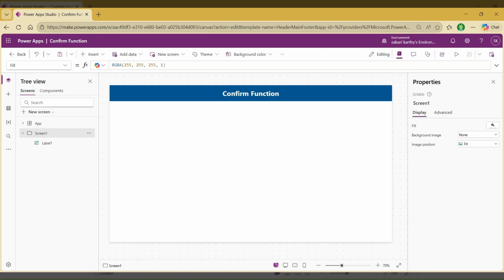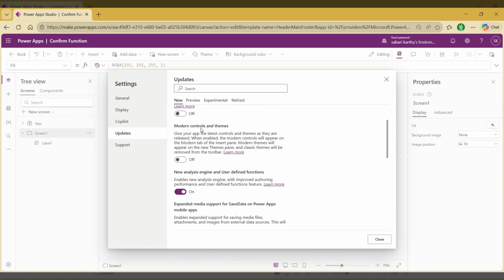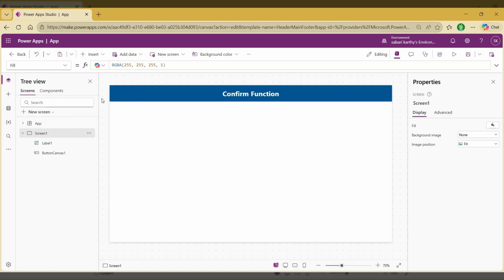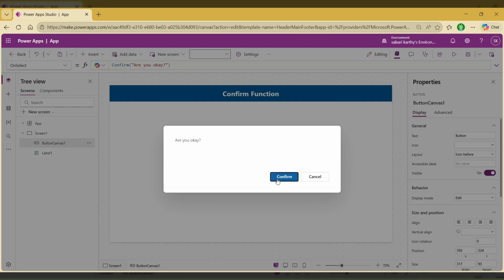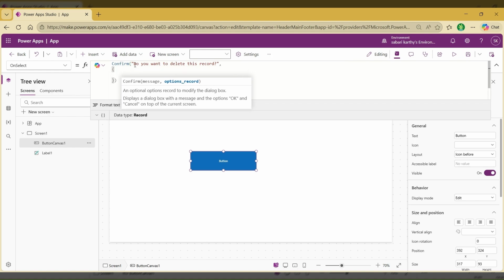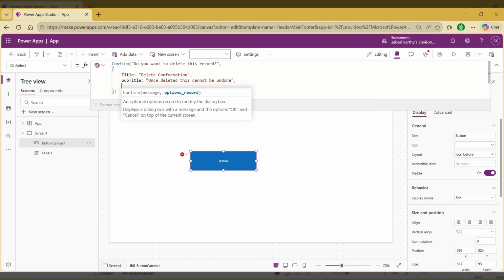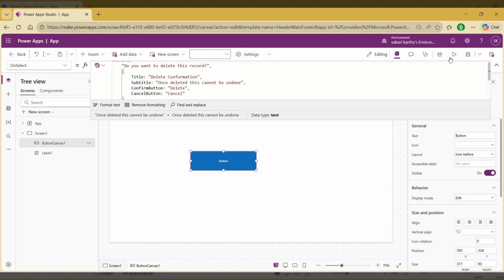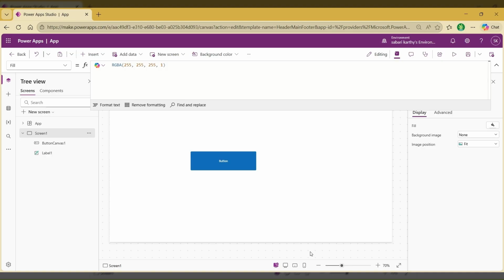Power Apps Popups Made Easy! | Confirm() Function Explained (2026)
n this Power Apps Canvas App tutorial, we make Popups Made Easy using the Confirm() function.

Confirmation popups are essential when you want users to verify actions like delete, submit, or update. Instead of building complex custom popups, you can use the built-in Confirm() function to simplify your app logic.

In this video, you’ll learn:

✅ What the Confirm() function is
✅ How to create confirmation popups in Canvas Apps
✅ Prevent accidental delete or submit actions
✅ Real-world example with button confirmation
✅ Best practices for user-friendly popups

If you're building business applications in Microsoft Power Apps, this is a must-know feature to improve user experience and data safety.

Perfect for beginners and intermediate Power Apps developers.